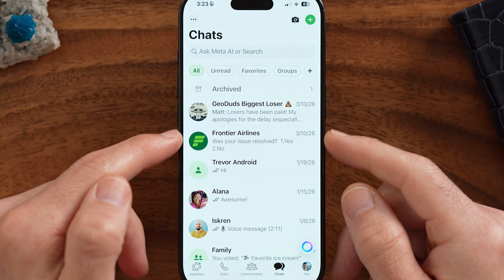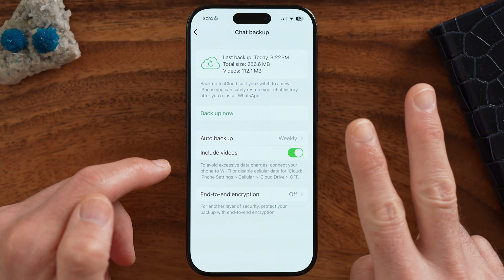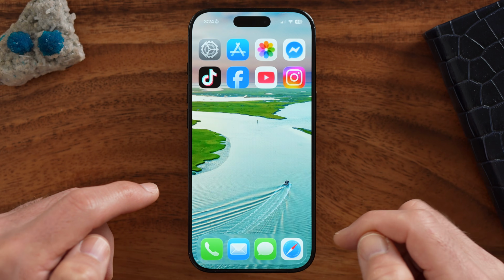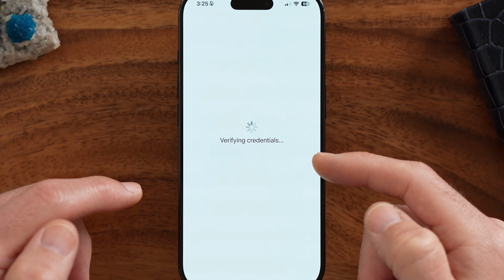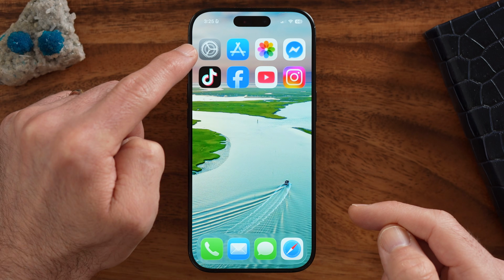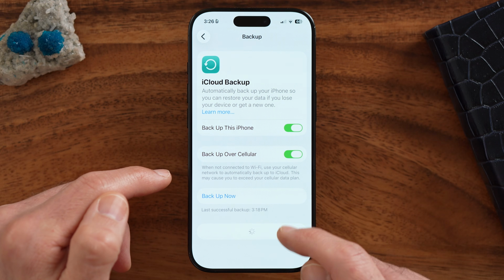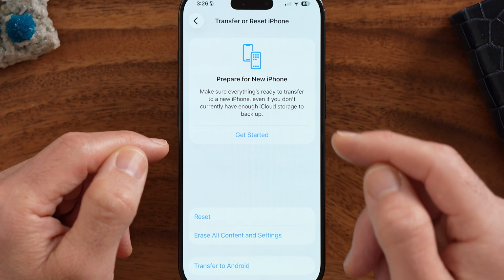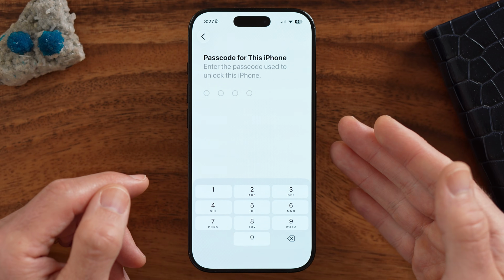How To Restore WhatsApp Messages On iPhone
Here's how to restore all of your old messages on WhatsApp on iPhone.